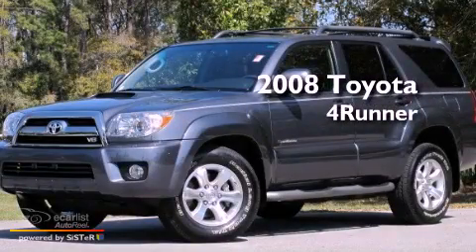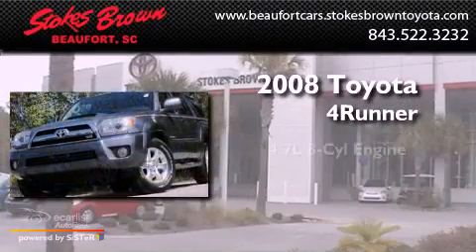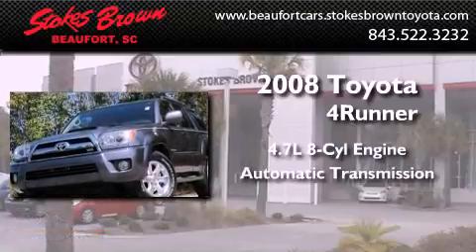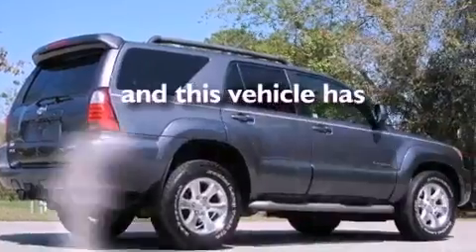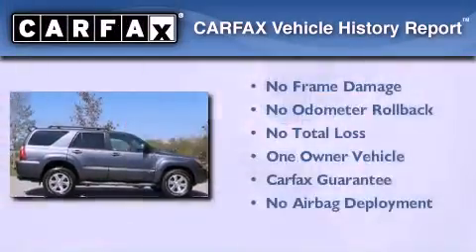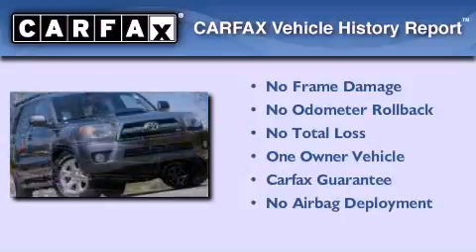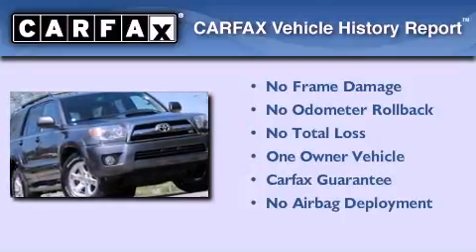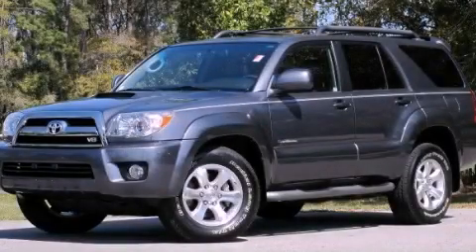Pre-Owned 2008 Toyota 4Runner Beaufort SC 29906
Year : 2008
 Make : Toyota
 Model : 4Runner
 Engine : 4.7L DOHC 32-valve VVT-i V8 engine
 Trans . : Automatic
 Exterior : Gray
 Miles : 58,971
 Interior : Other